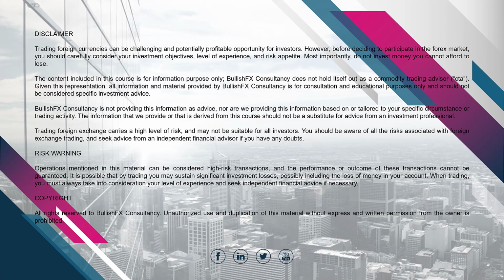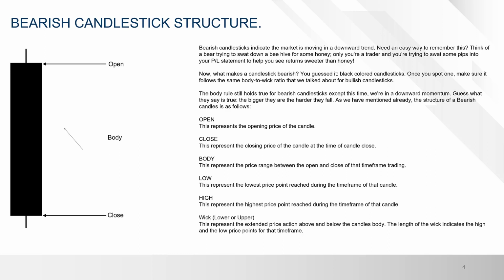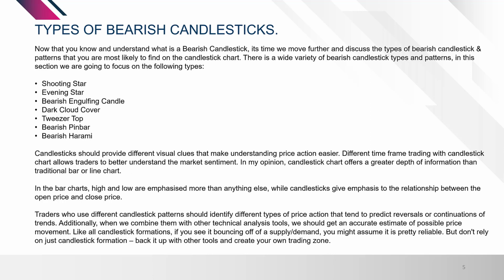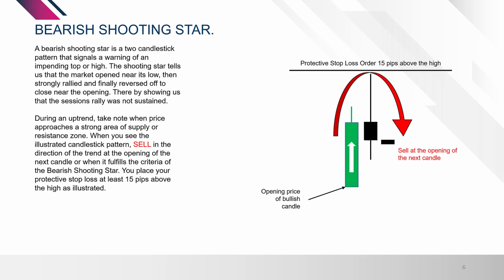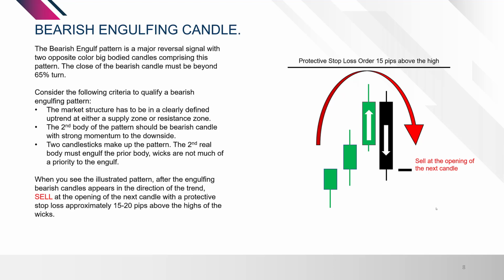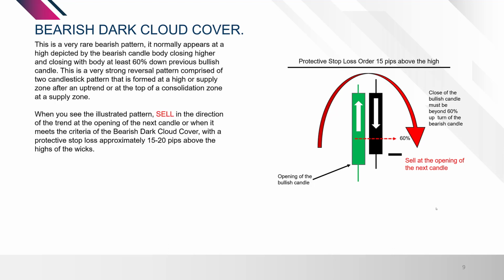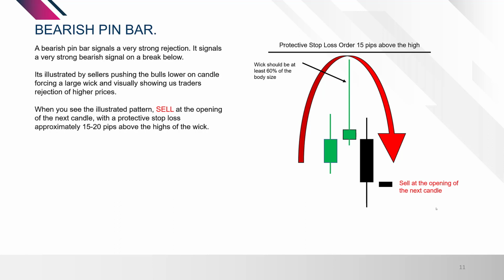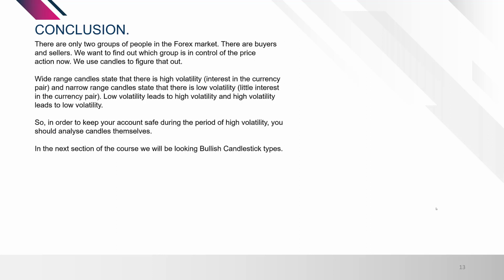Bearish Candle Types